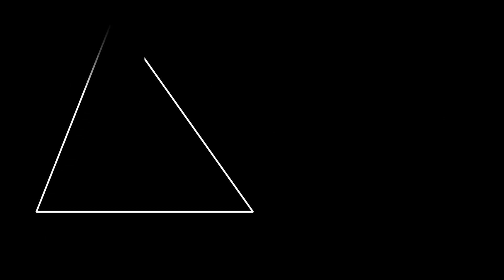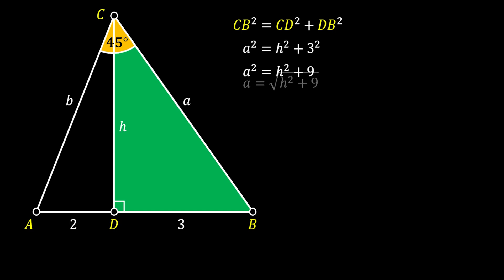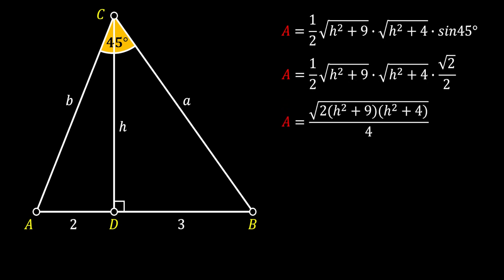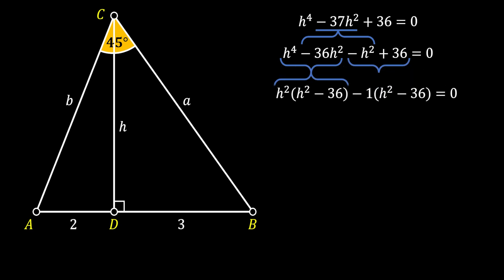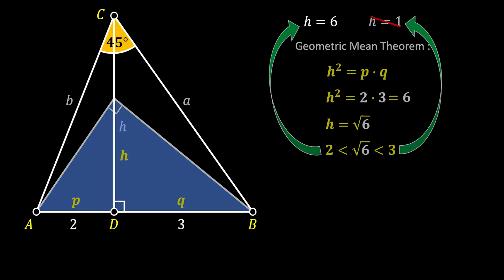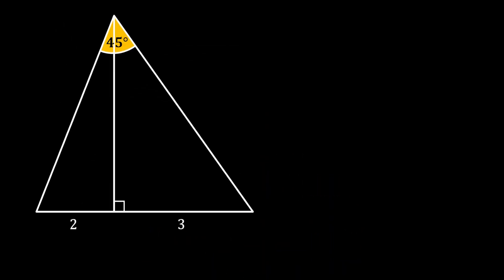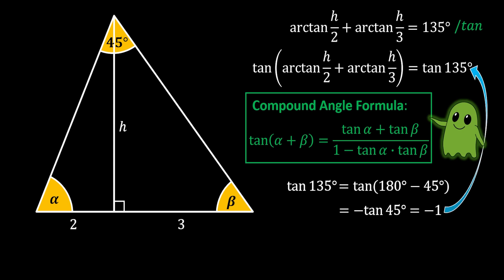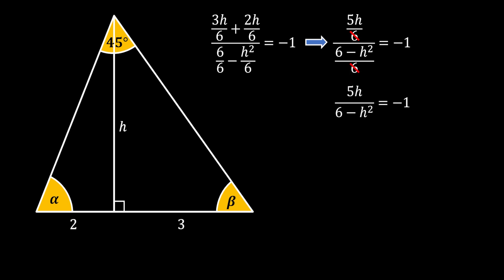Solve This Geometry Puzzle: What’s the Area of This Triangle?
🔺 In today’s challenge, you're given a triangle with a 45° angle at the top and a base split into two segments: 2 and 3 units. Can you calculate its area using only logic and geometry?

🧠 This puzzle may look simple at first glance, but it requires clever thinking and a solid grasp of triangle properties. Don't be fooled by its clean design — there's a twist!

📏 Can you solve it before the answer is revealed? Try it yourself, pause the video, and then watch the full solution explained step by step.

🎥 Chapters:
0:00   Presenting the Puzzle
0:46  Method 1 - Algebra + "Light" Trigonometry
7:18  Method 2 - Algebra + "Heavy" Trigonometry

📣 Let us know your answer or method in the comments!